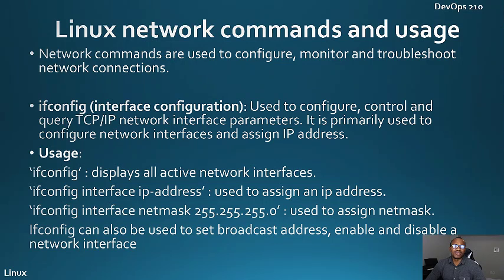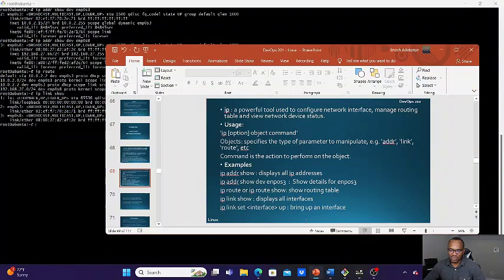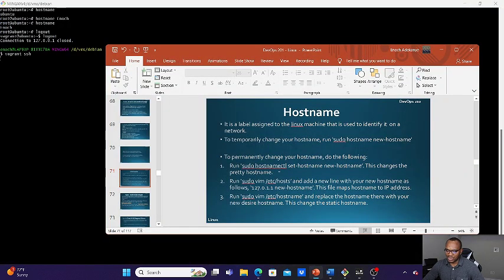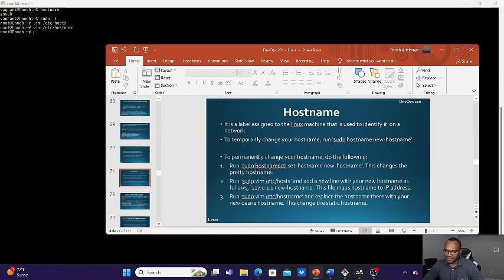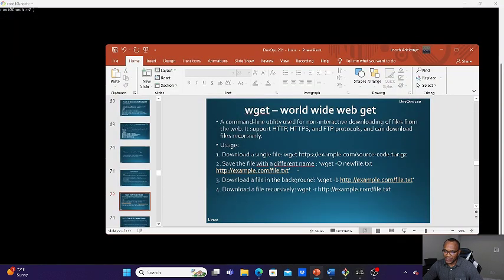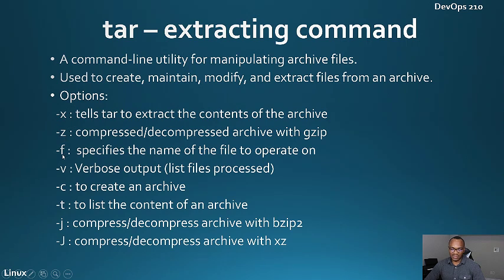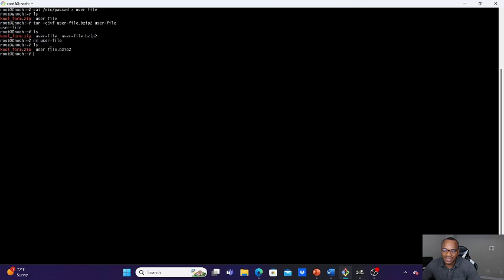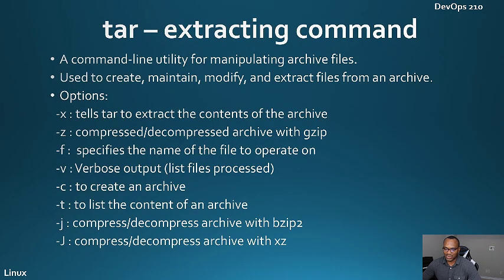DevOps 210 Linux (cont.) Network commands with exercise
Network commands (ifconfig, ip, wget, curl, ping, unzip, tar).
You will learn :
How to use network commands;
How to archive a file and extract the content of an archive using tar, gzip, bzip2, xz.
How to install wget, unzip, and how to unzip a zip file.